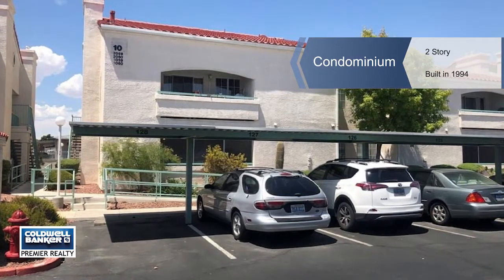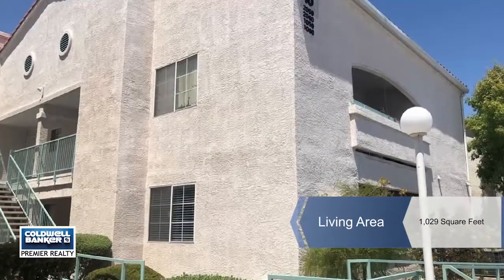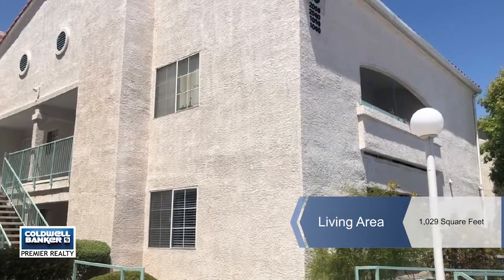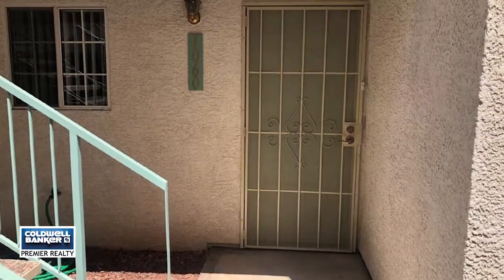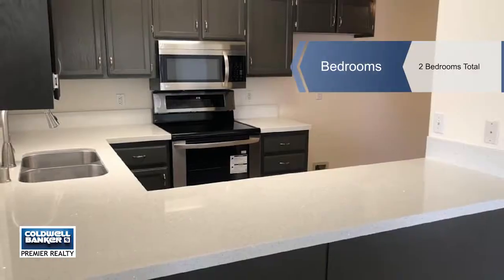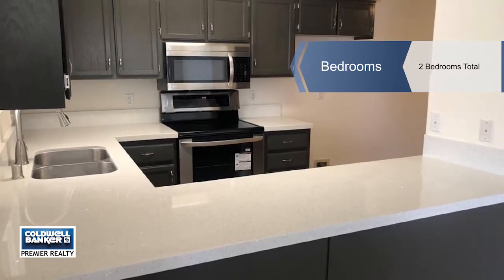2725 S Nellis Boulevard #1060, Las Vegas, NV 89121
WINNER WINNER CHICKEN DINNER!!! Remodeled to perfection/Quality Workmanship. Matching Quartz Counter Tops in Kitchen/Bathrooms, Freshly Painted Cabinets, New Carpet, and Beautiful Tile Flooring. All Appliances Brand New!! Water Heater under one year old. This shows like a model is FRESH and READY for YOUR BUYER!!! First Floor Unit with Covered Assigned Parking! Community Features are Vast: Tennis Courts, Club House, Pool. *Rental Restrictions*